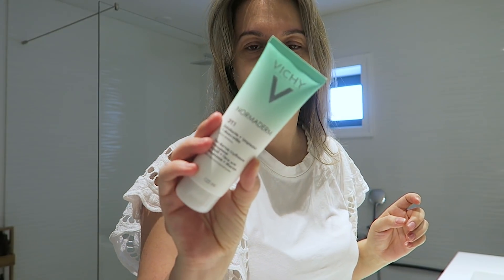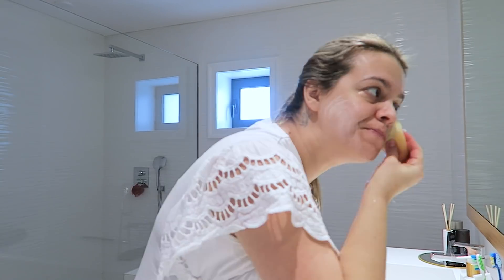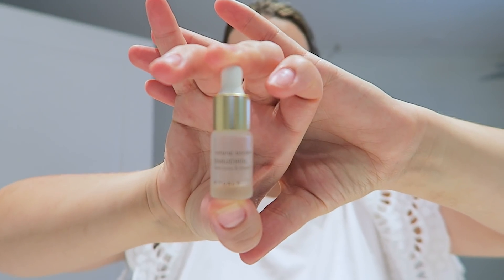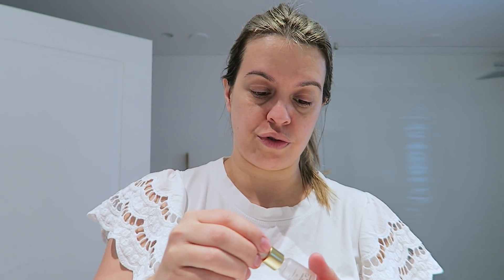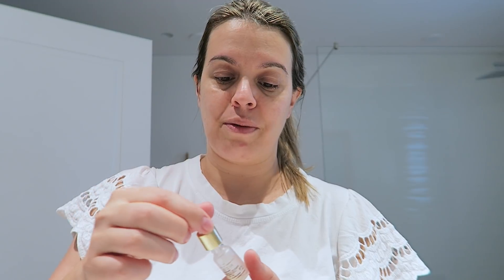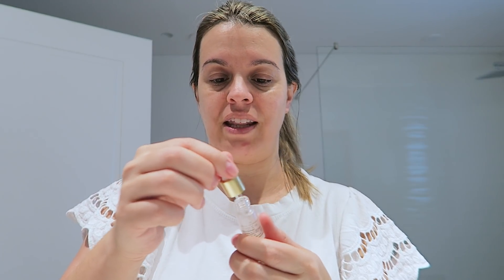Rotina Diária, Ementas, Limpeza Forno e Compras Supermercado Local | Vlog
No vlog de hoje podem acompnhar o meu dia, a minha rotina dária de pele, limpeza do forno com o prduto da prouvé e para finalizar umas compras no supermercado local.
Espero que gostem. XOXO